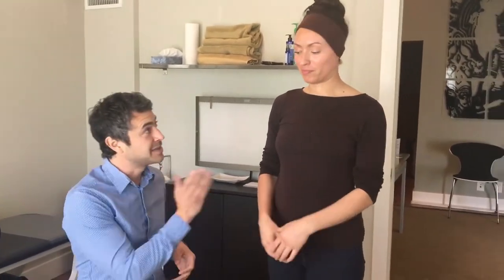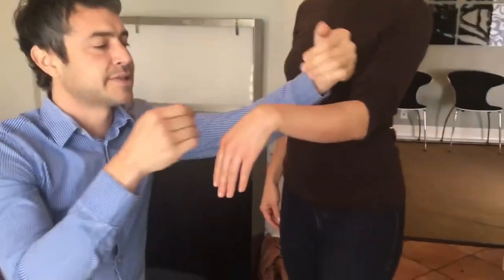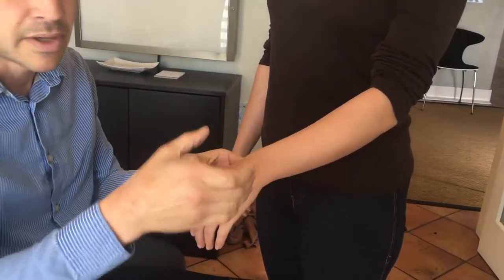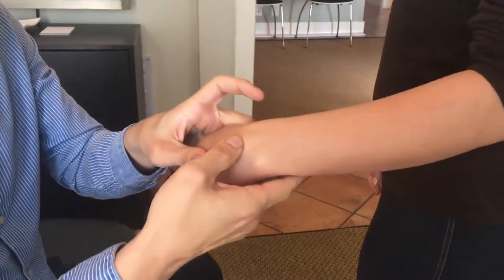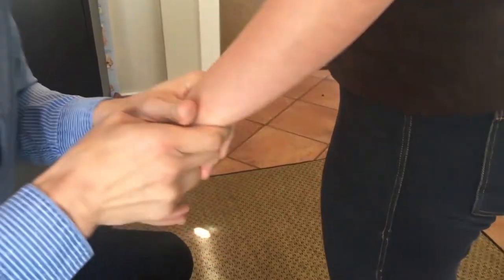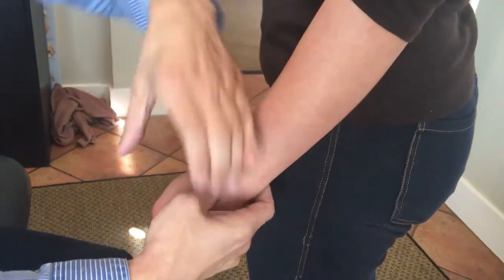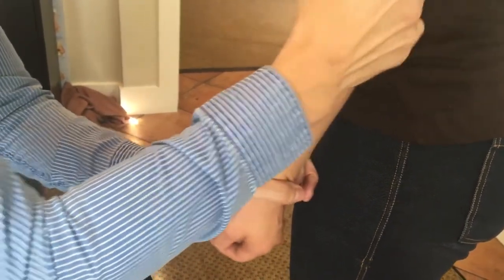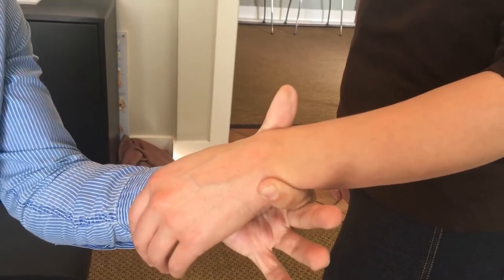Wrist Bone Out Of Place Chiropractic Adjustment